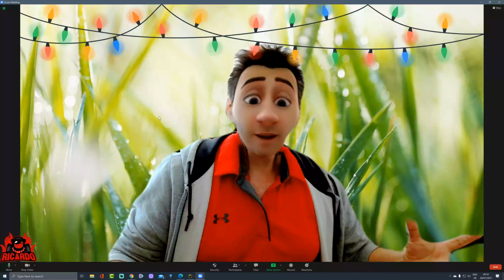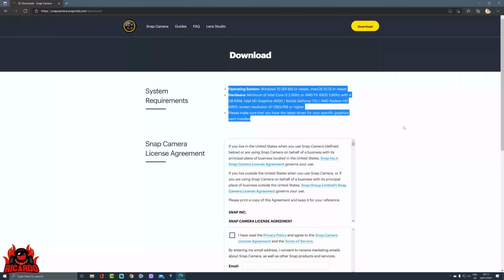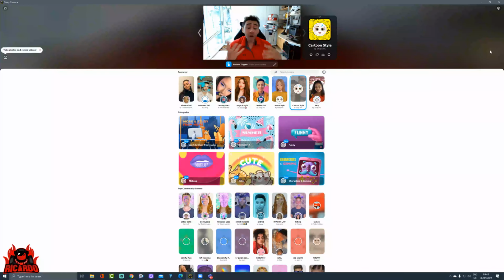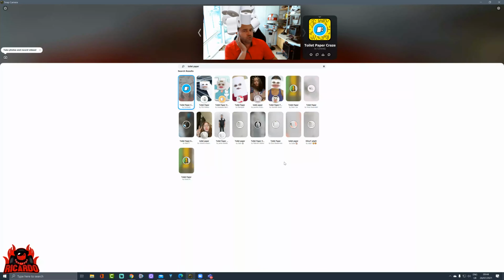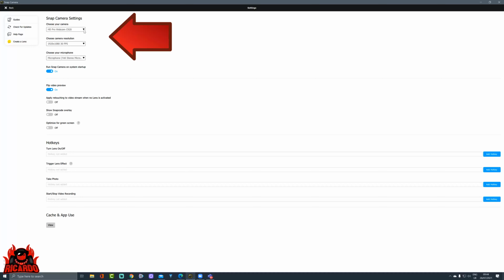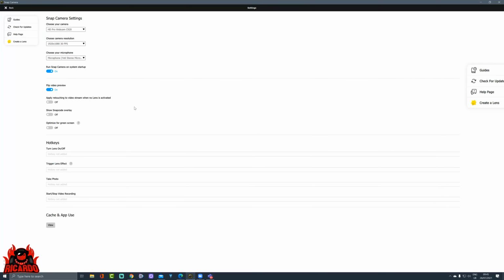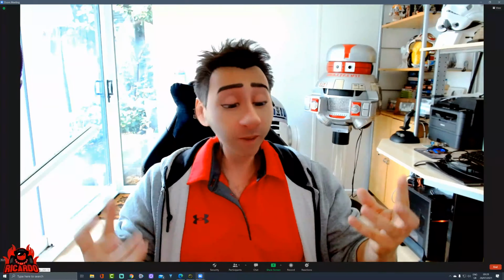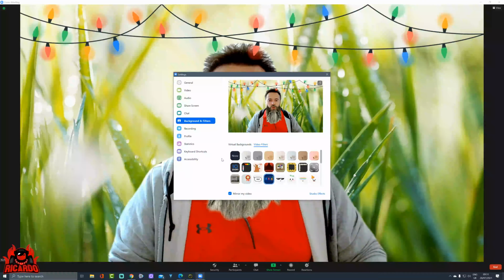Pixar Cartoon Character Virtual filter in Zoom || Snapcam Filters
Cartoon Character Virtual filter in Zoom || Snapcam Filters
ZOOM video conferencing is becoming more popular. But how can you inject more humour into steel boring video conferences at work or with friends? Make yourself into a Pixar Cartoon character that's how
Video meetings when working from home are boring. with Google Meet, Cisco Webex Meetings, Microsoft Teams meetings can be made fun with tools like Snap Chat and Snap cam filters and Facerig along with video conference virtual backgrounds

Want to have more fun in your Google class or Google meet - then install Snapcamera and use the wide variety of filters

Other Video Conference meeting tips

Wanna Chat?

00:00 Introduction to Pixar filter on Zoom
01:00 How to install snapcam on PC
04:00 how to configure snapcam on PC
06:00 how to configure snapcam and zoom

Translated titles:
Filtro de personaje de dibujos animados de Pixar en Zoom usando filtros Snapcam || Diversión con re

Pixar-Cartoon-Charakter-Filter in Zoom mit Snapcam-Filtern || Spaß mit Meetings

Filtre de personnage de dessin animé Pixar dans Zoom à l'aide de filtres Snapcam || Amusez-vous av

Filtro de personagem de desenho animado da Pixar em zoom usando filtros Snapcam || Diversão com reu

Snapcam फ़िल्टर का उपयोग करके ज़ूम में पिक

使用 Snapcam 濾鏡在 Zoom 中使用皮克斯卡通人物濾鏡 ||有趣的會議

Filtro personaggio dei cartoni animati Pixar in Zoom utilizzando i filtri Snapcam || Divertimento co

Filtr Postać z kreskówek Pixar w powiększeniu za pomocą filtrów Snapcam || Zabawa ze spotkaniam

Фильтр мультипликационных персонажей Pixar в Zoom с исполь

Pixar seriefigurfilter i zoom med Snapcam-filter || Kul med möten 🌐 Full guides, tips & more